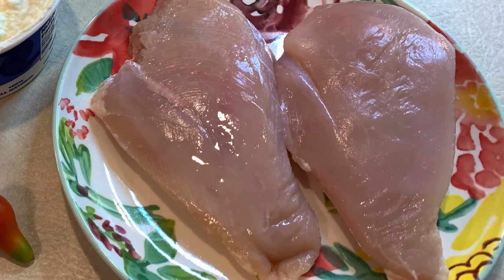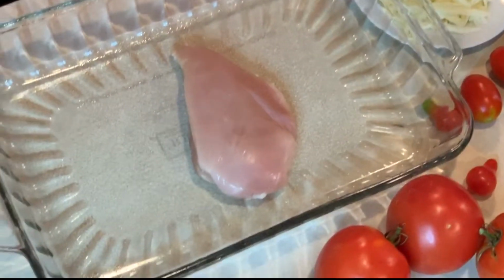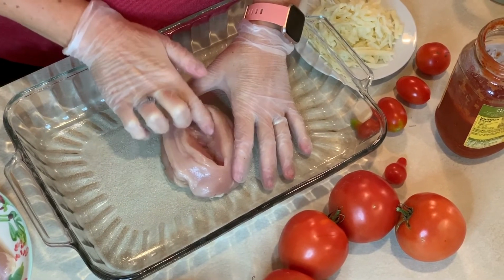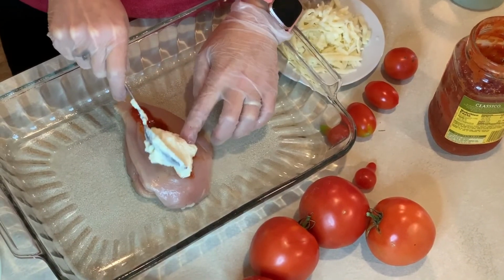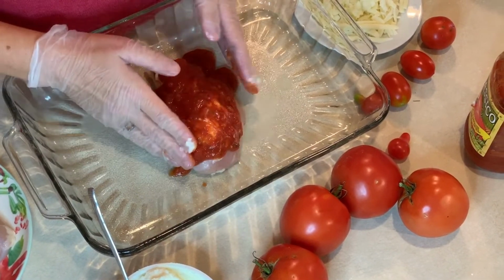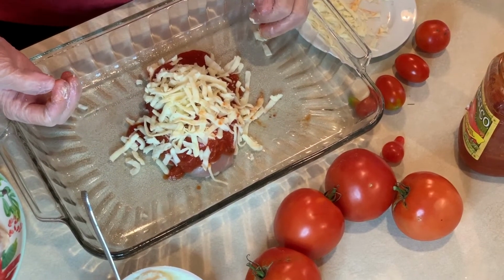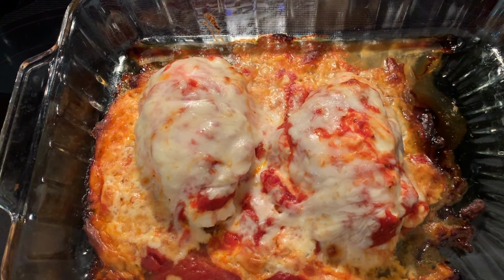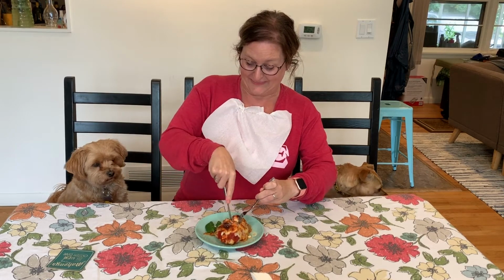Tanya Makes Chicken Parmalagna (And It's So Funny!)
We hope this video makes you laugh and laugh and laugh and laugh. It gets especially good around 1:50. Please share this with a friend and follow for more kitchen improv. Have a recipe suggestion for Tanya to make? Let us know!

RECIPE: (If you really want it)
Chicken breasts, cut a slit in it
Ricotta cheese
Spaghetti sauce
Mozzarella cheese
spices

Take your chicken breast, and gently cut a slit/envelope in it. Tanya forgot to add basic spices, but you can sprinkle the breast with salt, pepper, and garlic powder. Massage gently and lovingly. Put a little sauce in the slit. Start to feel awkward. Fill breast with ricotta cheese. Get REALLY uncomfortable. Cover with sauce and cheese. Bake, covered, at 375 for 30 minutes. Bake uncovered for ten more minutes. Maybe yours will turn out better than Tanya's.